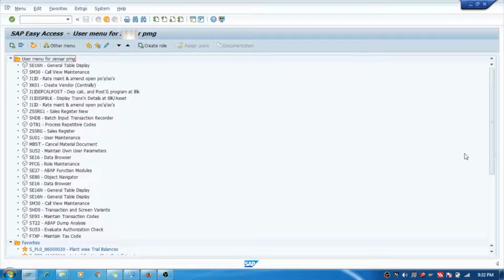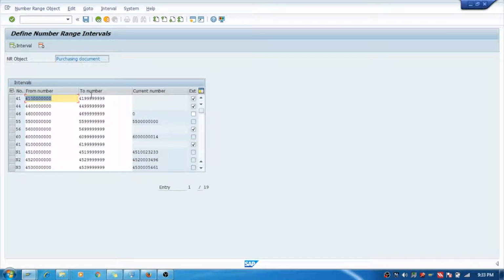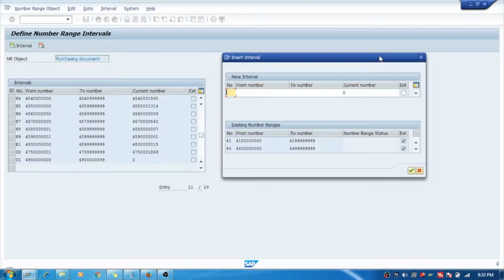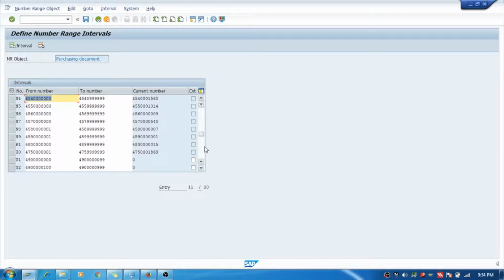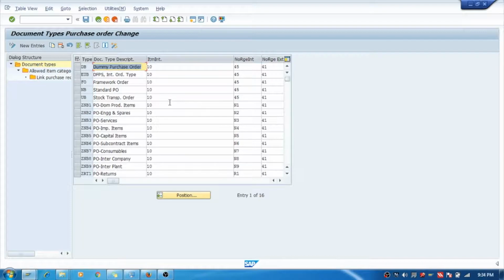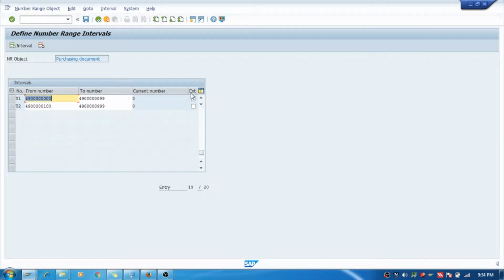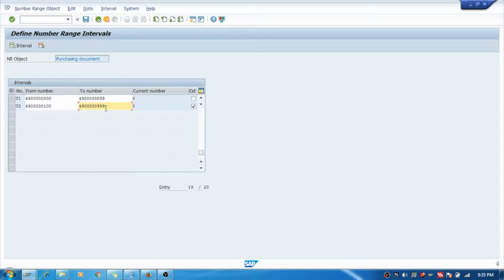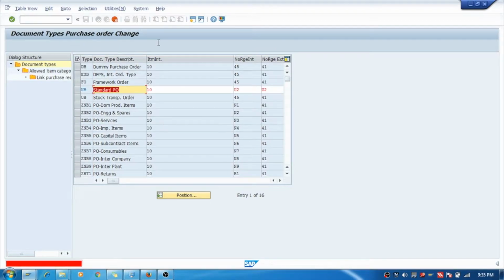SAP MM - Create and assign number range to Purchase order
Create and assign number range to Purchase order

For Online SAP MM training contact on